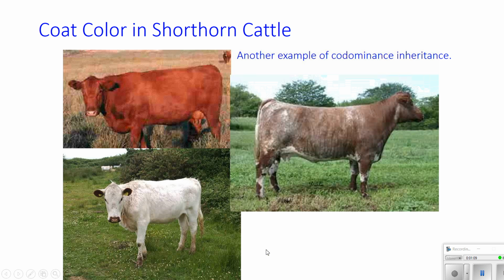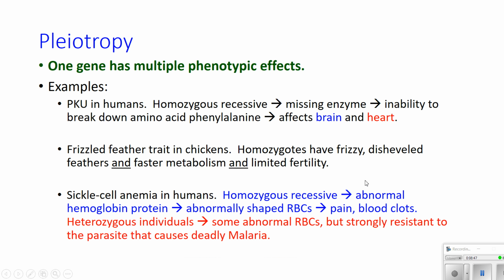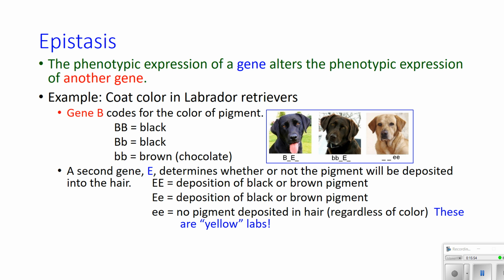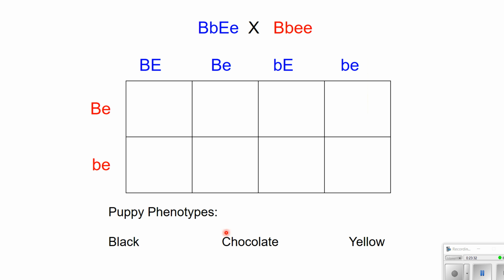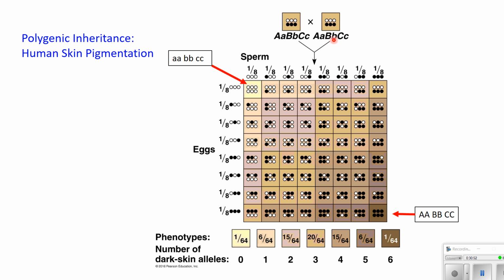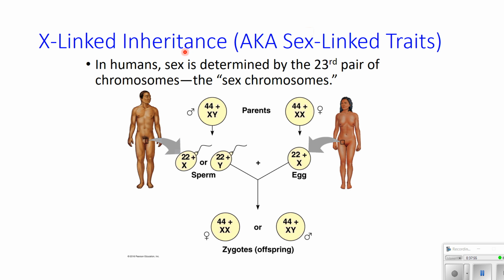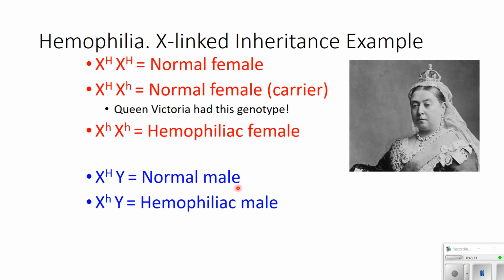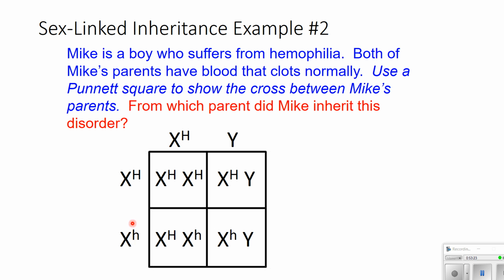Non-Mendelian Inheritance - Unit 5 (part 5) pp225-227, 240-241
Roan cattle
Pleiotropy
Epistasis
Polygenic Inheritance
X-linked
Sex-linked Inheritance